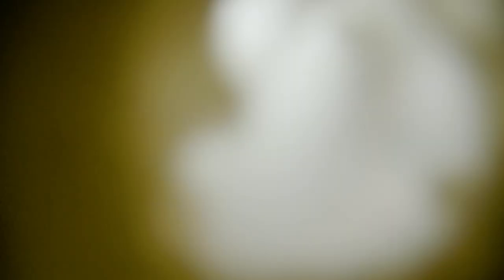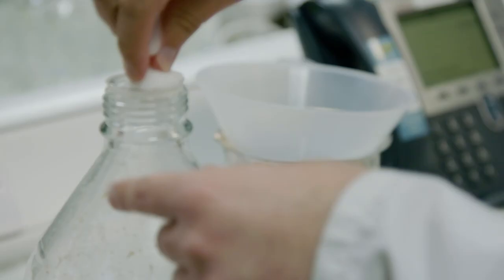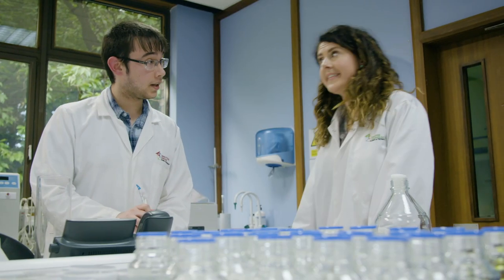Meet Jess Warnock, Technical Project Manager | Diageo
Managing our impact on water is our highest environmental priority, which is why we’ve gathered a team to find future technologies that will help advocate best practice in water stewardship.

Meet one of our team members who’s doing just that: Jess Warnock, a Diageo Technical Project Manager in Scotland.
Jess talks about what her role involves and why she enjoys being part of the team.

Having studied energy and environmental engineering at university, Jess is currently helping us create new technologies in order to reduce our environmental impact and operate sustainably in the community.

Diageo - Create a future worth celebrating.

The We Are Diageo films are part of a series of videos that showcase the amazing people behind the brands who are working for Diageo in our offices, factories and research facilities around the world.

For more information about the career options and job vacancies available to you, please visit our Diageo careers